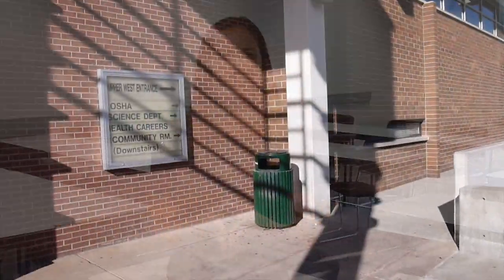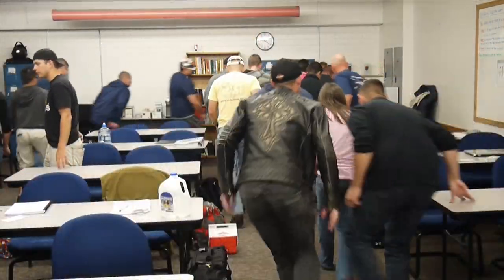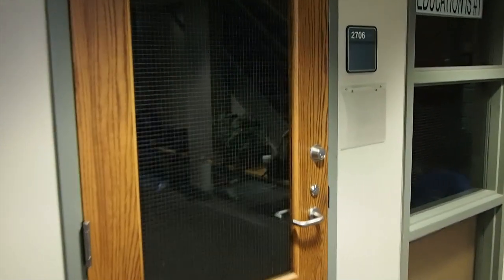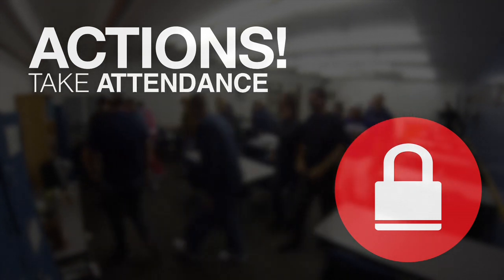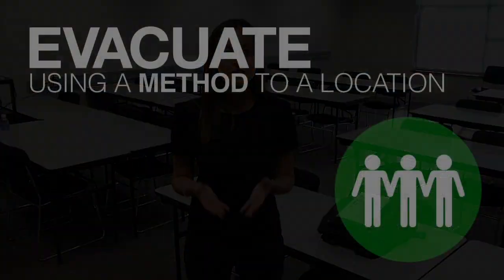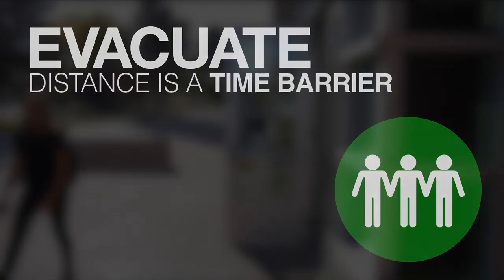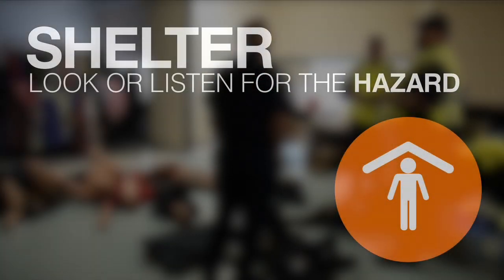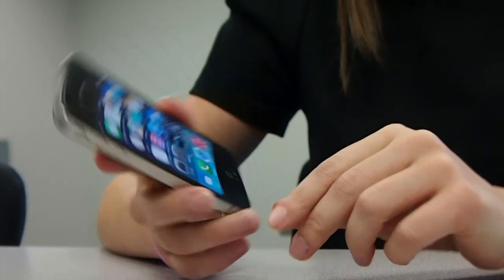Standard Response Protocol-Closed Caption-College